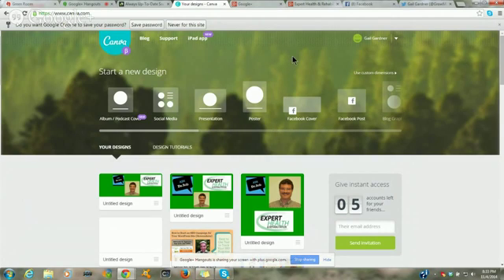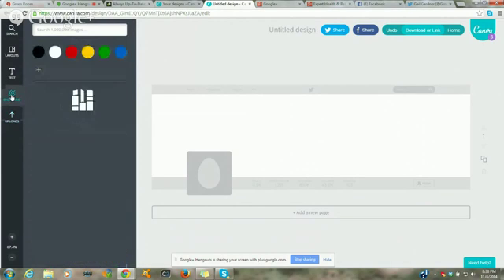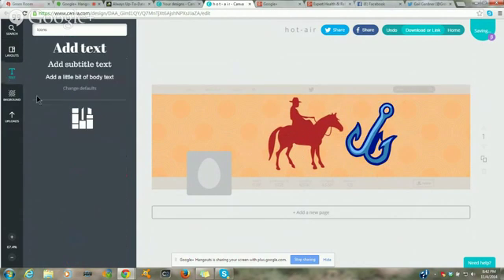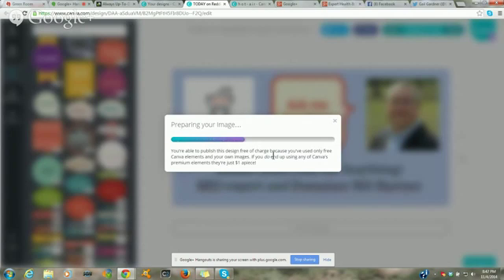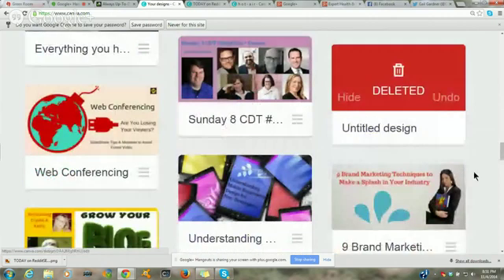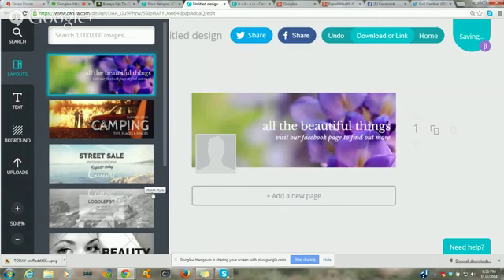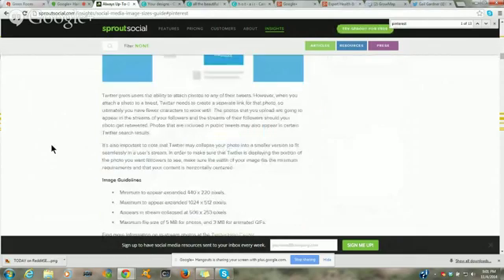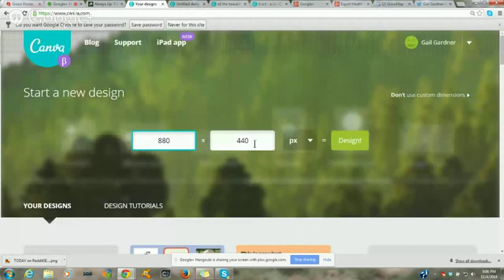Gail Gardner (@growmap) demonstrates howto use @Canva